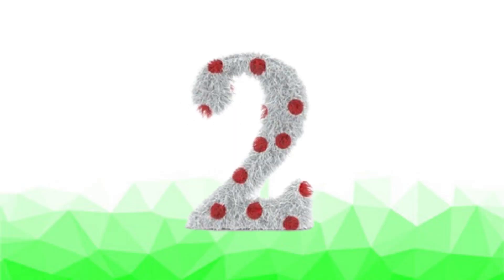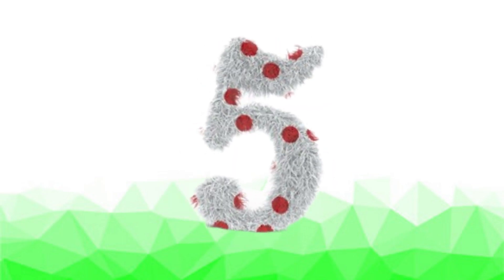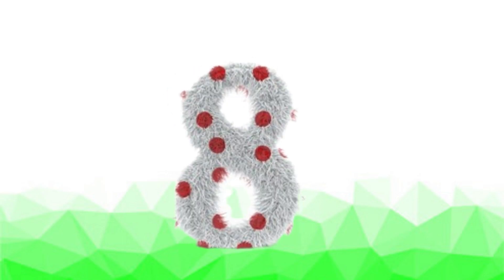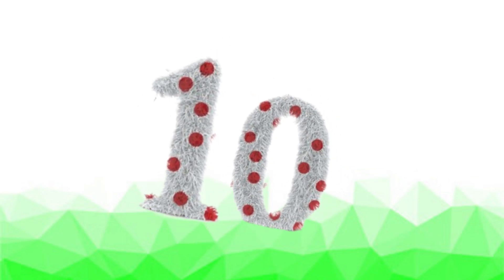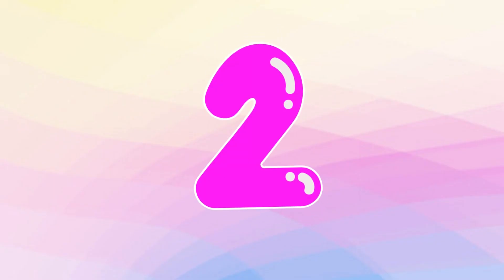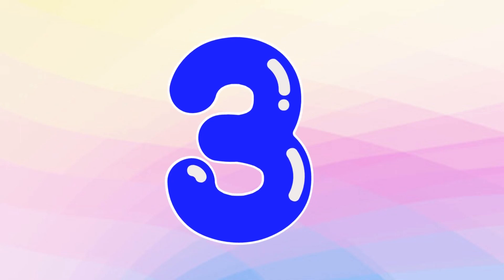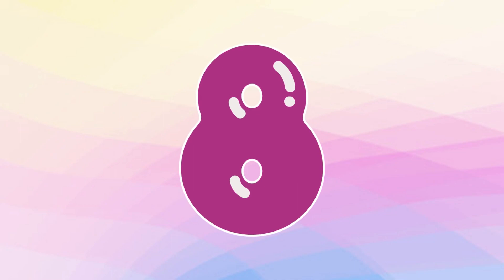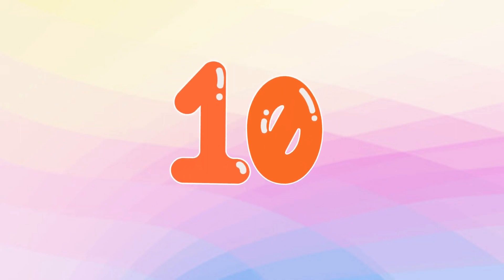A for Apple + 123 Song / Nursery rhymes / Phonics Song for Toddlers / ABC Song